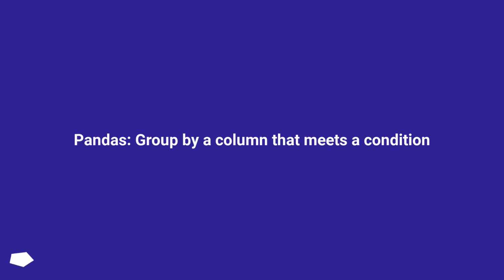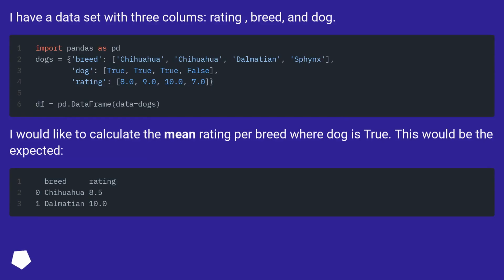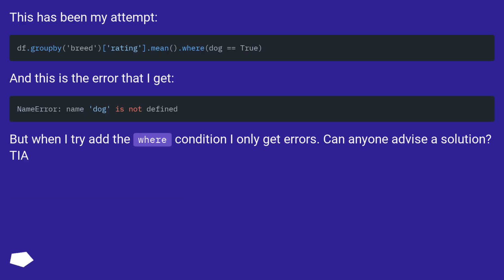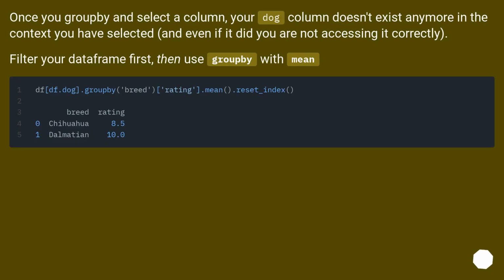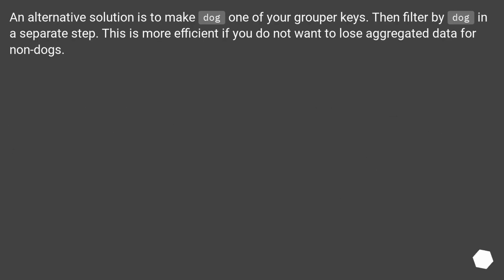Pandas: Group by a column that meets a condition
Chapters
00:00 Question
00:56 Accepted answer (Score 7)
01:23 Answer 2 (Score 1)
01:55 Thank you